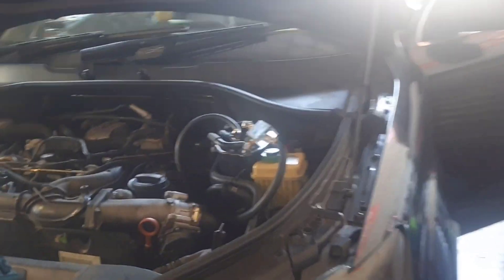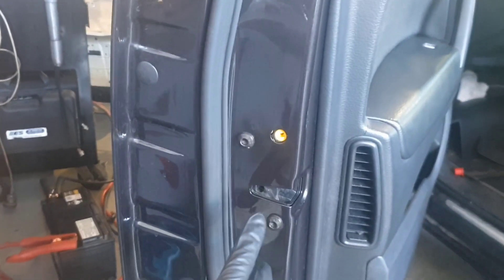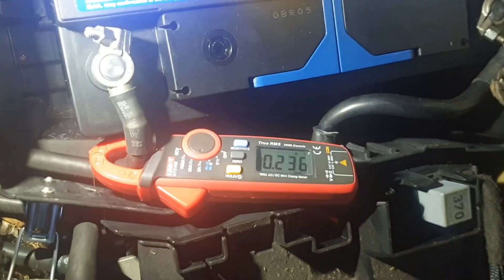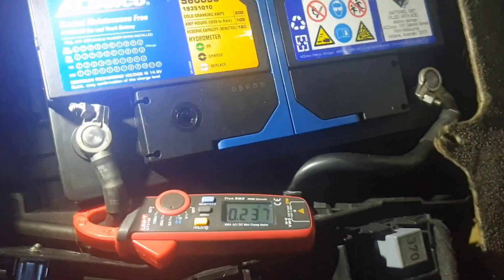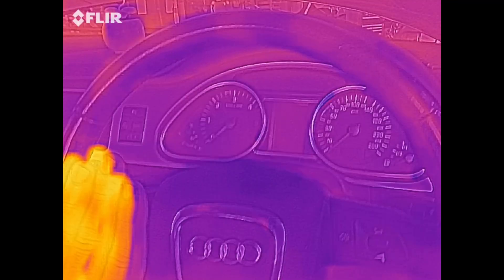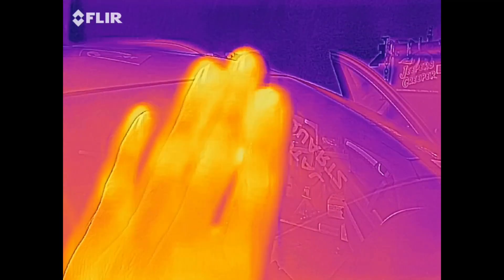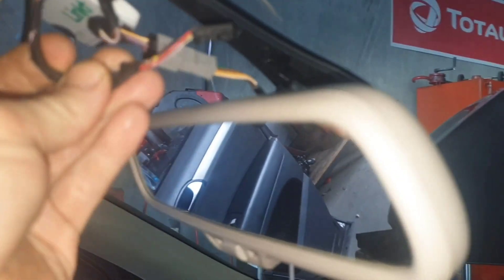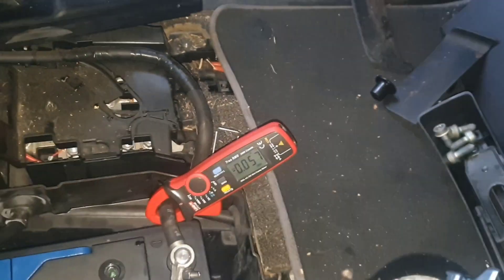Audi Q7 parasitic draw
Using a thermal camera and amp clamp made short work of this Audi battery drain issue.